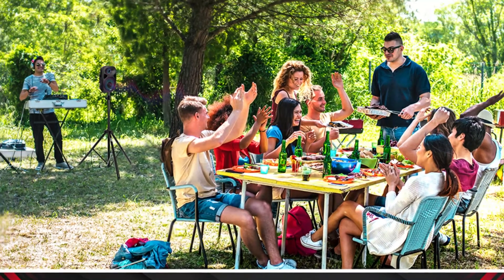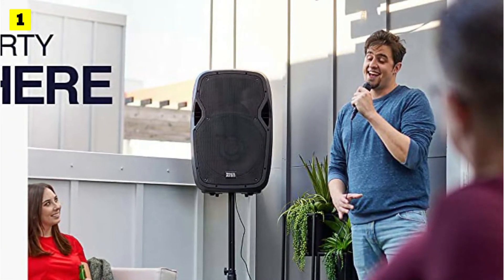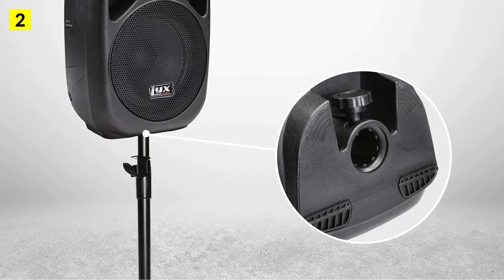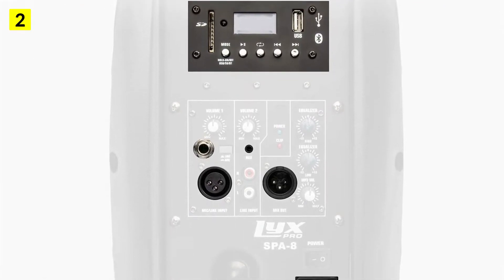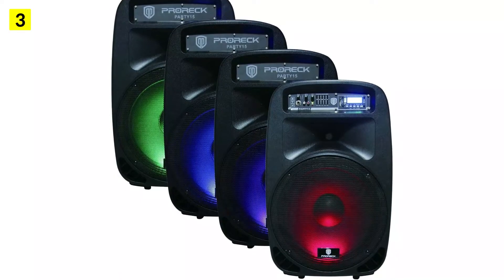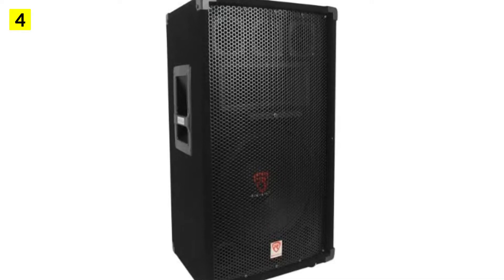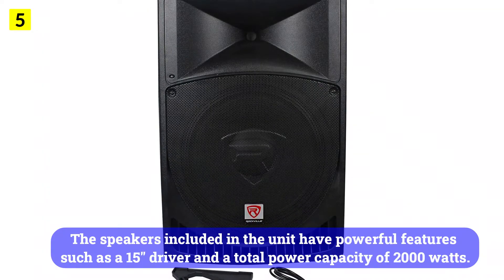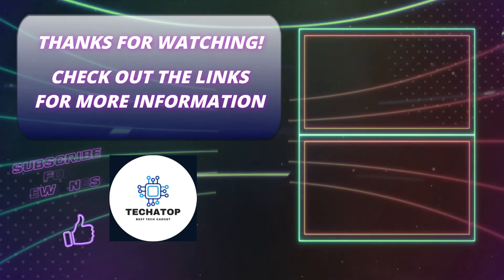Best Budget DJ Speakers For 2022 | Best DJ Speaker For Home Use And Outdoor Events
1️⃣  Acoustic Audio by Goldwood Bluetooth Display Speaker
2️⃣  LyxPro SPA-8 Compact 8″ Portable PA System
3️⃣  PRORECK PARTY 15 Portable 15-Inch 2000 Watt
4️⃣  Rockville RSG12.4 12″ 3-Way 1000W 4 ohms Passive Speaker.
5️⃣  Pair Rockville RPG15 15″ 2000w Powered PA/DJ Speakers

In this video, we are going to take a look at the best DJ speakers for 2022. In order to get the most out of your music, you need to have the right equipment. And when it comes to DJing, that means having top of the line speakers. We’re going to take a look at some of the best DJ speakers on the market right now, and see which ones are perfect for your needs.